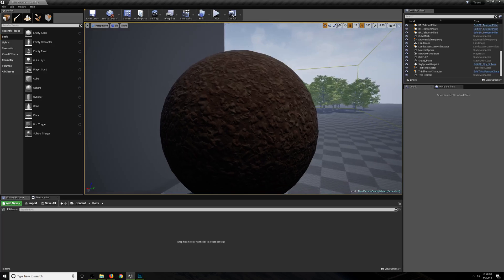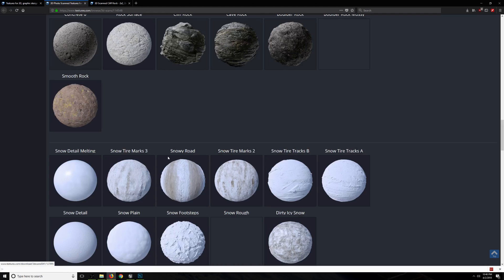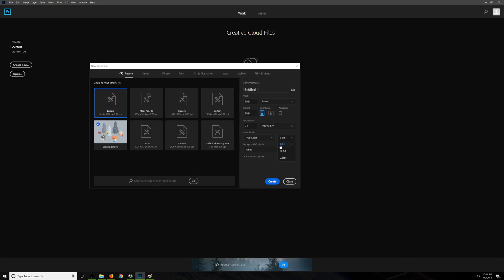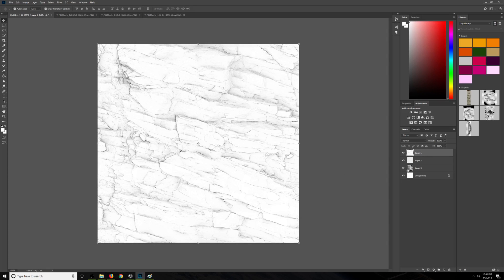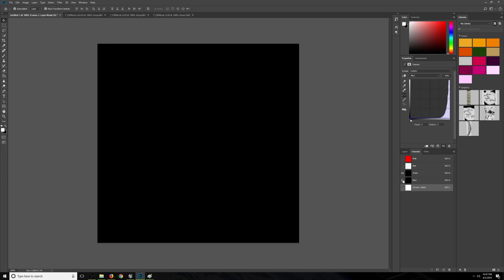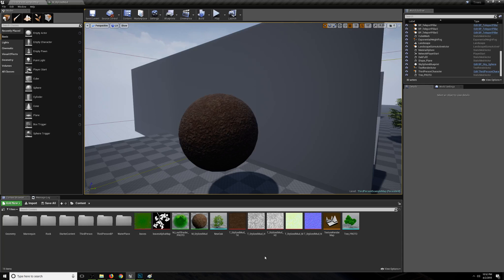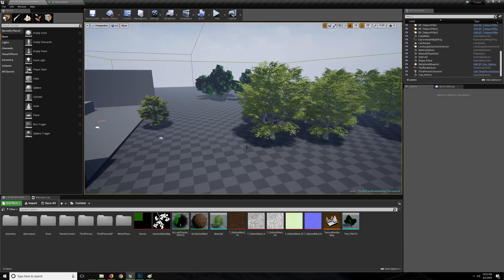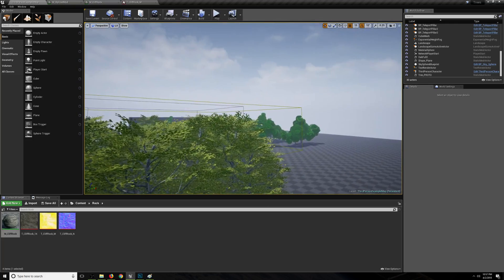Tutorial: Photoshop Mask Packing for Unreal Engine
Oftentimes, advanced materials need several grey-scale masks for roughness, specularity, ambient occlusion, depth, or opacity. Instead of using individual textures for these, it's much more efficient to pack several of them into one texture.

Note that a similar process would work just fine in GIMP or other image processing software.